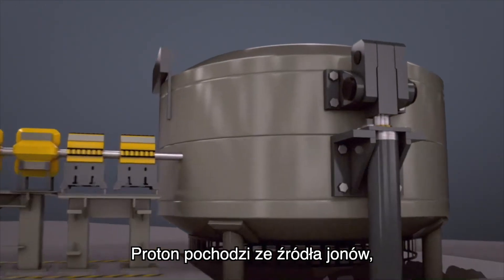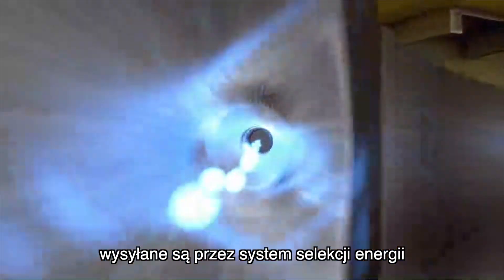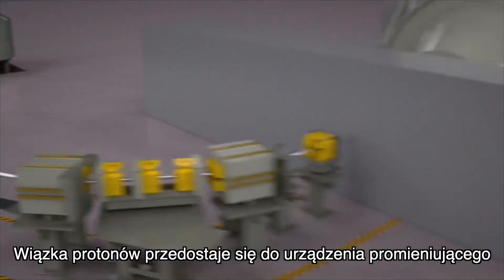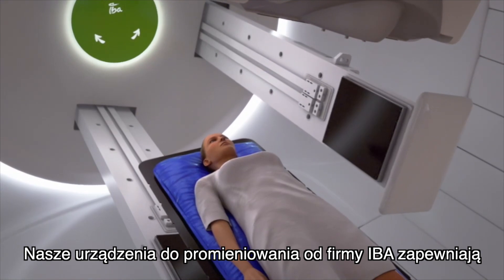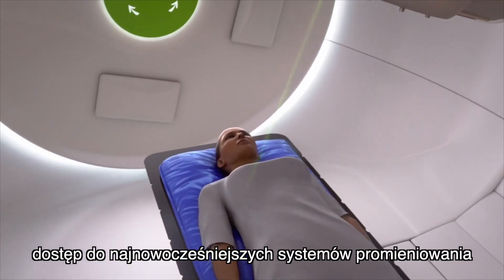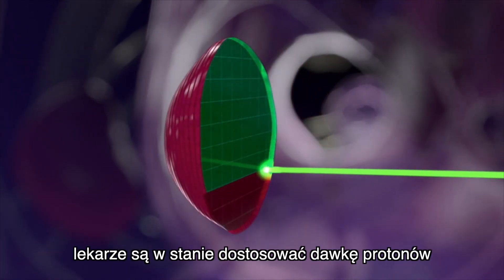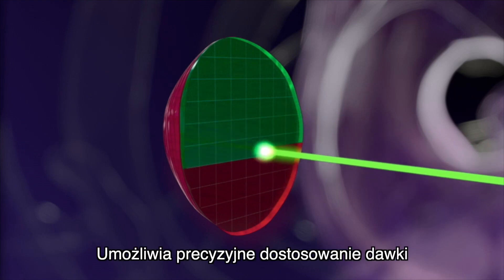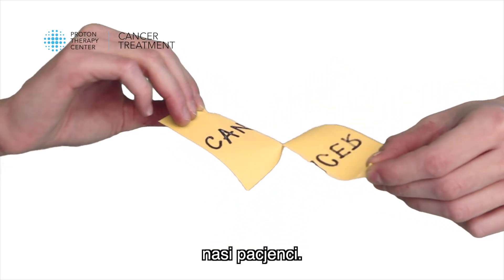Jak działa terapia protonowa?​ | Protonoterapia [z polskimi napisami]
Protonoterapia to bardzo skuteczna, precyzyjna i łagodna metoda leczenia raka o minimalnych skutkach ubocznych. Precyzyjnie wycelowana w nowotwór wiązka protonowa znacząco obniża ryzyko wystąpienia efektów niepożądanych. Dzięki temu protonoterapia daje szansę na dobrej jakości życie również po leczeniu nowotworu.

Możesz skontaktować się z naszymi koordynatorami leczenia, którzy są gotowi, by odpowiedzieć na wszystkie Twoje pytania dotyczące protonoterapii: